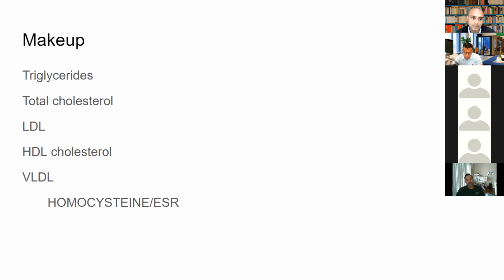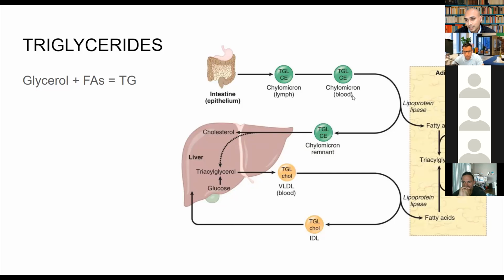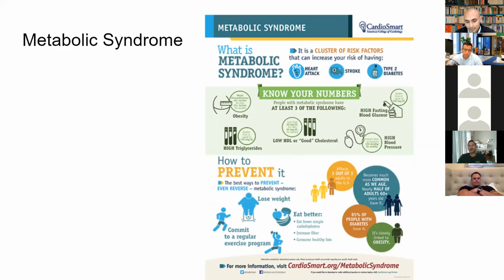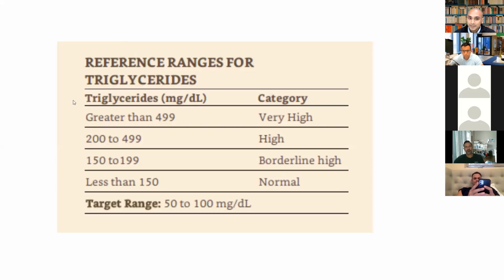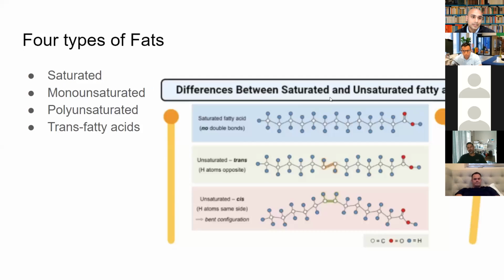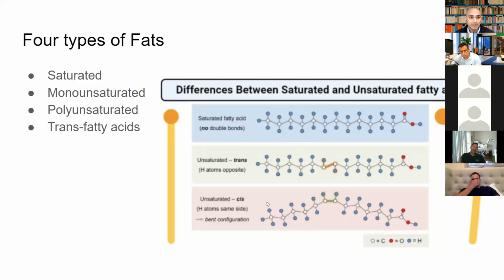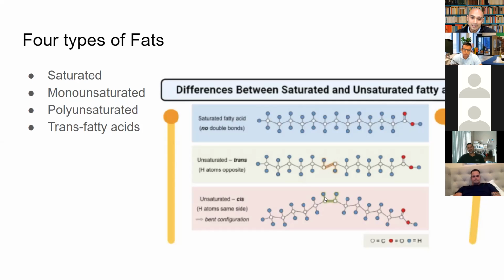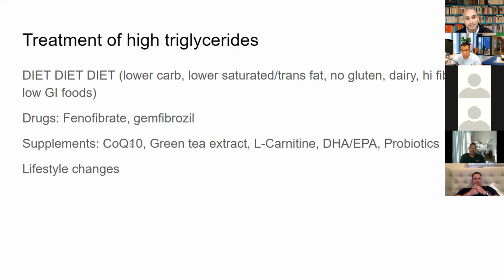The Truth About Lipids/Fats/Triglycerides/Cholesterol & Your Heart Health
Another video from our private member's community - all private member Q&A has been removed

Do you want to experience great results with a knowledgeable and attentive physician at your side?

If you do, use the link below to book an online visit to see if and how we may be able to help you.

-Dr. Ryan

​Take an inside selfie with the Standard Assessment- the ultra-personalized 50 biomarker blood test to evaluate your current state, and get started on a plan to improve your health
​Book a video visit so we can help you feel your best today and even better tomorrow.

SummaUp By Dr. Ryan

Show Links